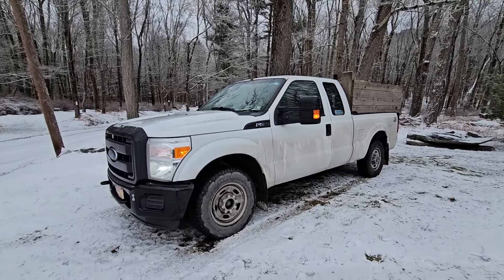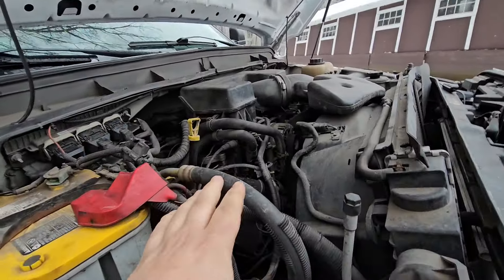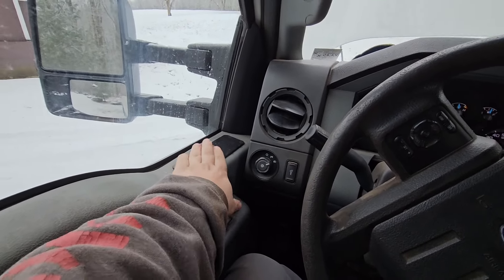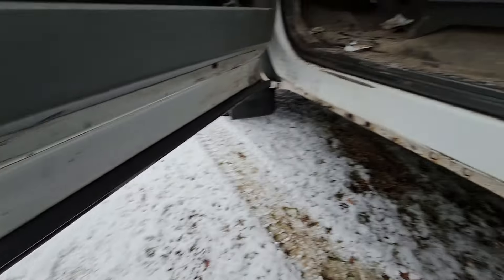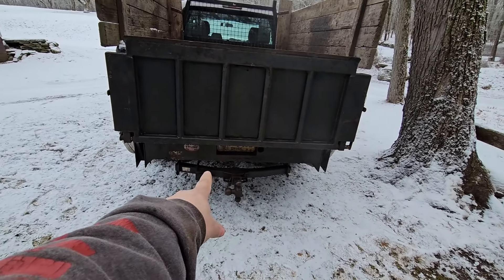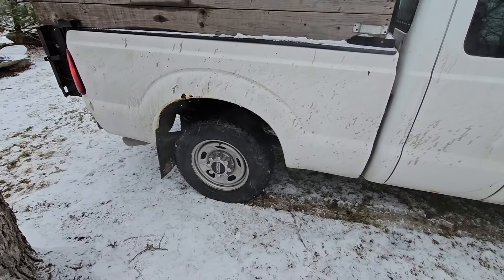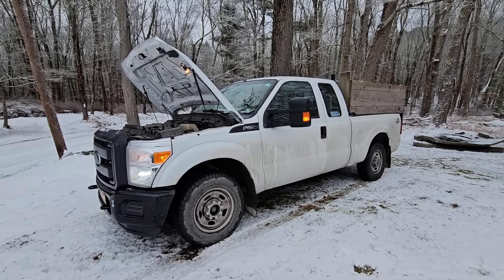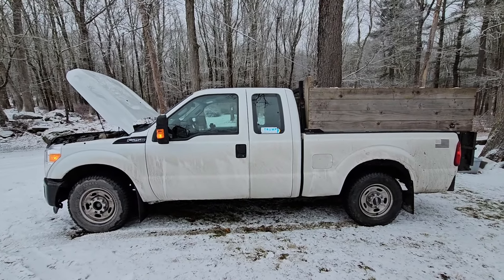what is the best used truck to buy ?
This has been an amazing truck is done. Everything I've asked it to do and is the best tool in my toolbox. It makes me the most money. This 2023 Ford F250 with a 6.2 gas engine has been die hard reliable. For the most part, this has been on all around. Good truck other than people. Keep hitting me because they don't know how to drive.. So we'll see what the next 50000 miles brings.